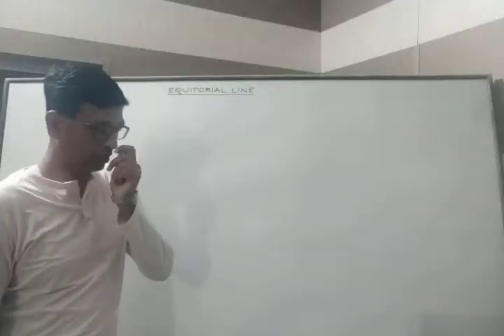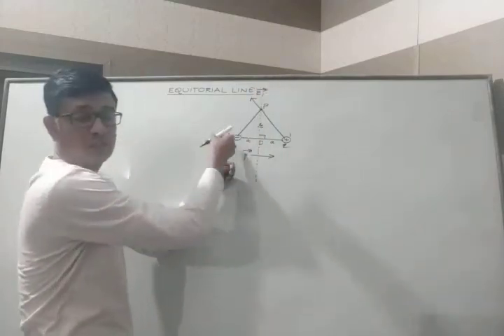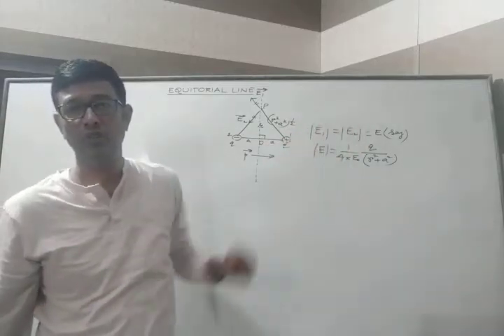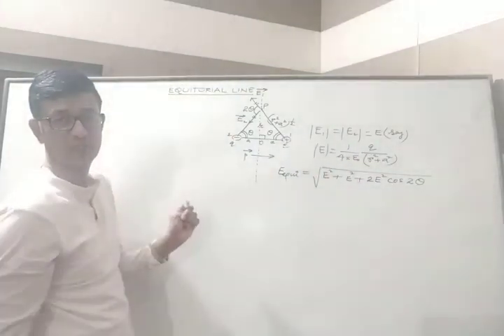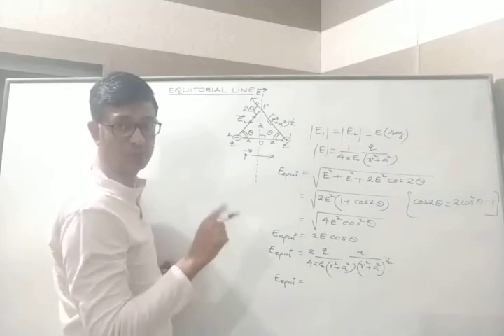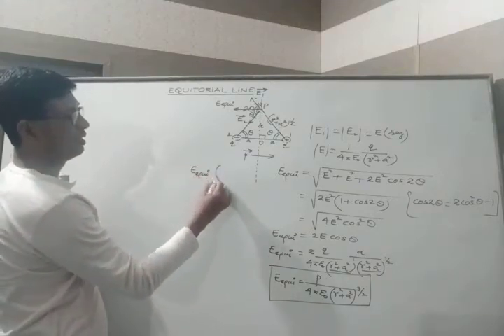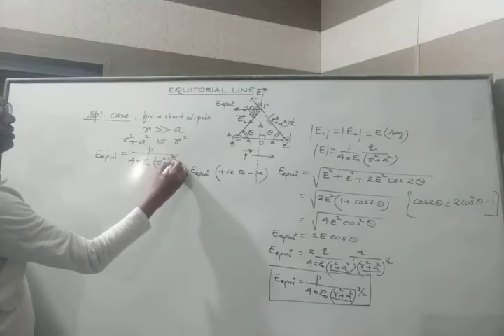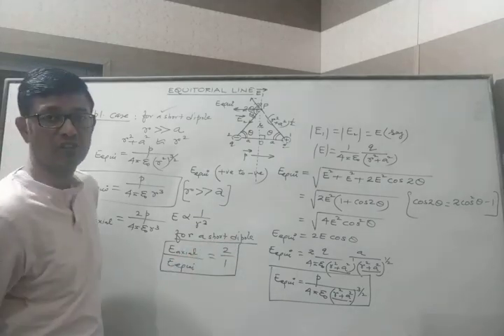Physicsforclass12 (ElectrostaticsE15) -E. F at a point on equatorial line of an electric dipole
Expression for electric field at a point on the right perpendicular bisector of an electric dipole.